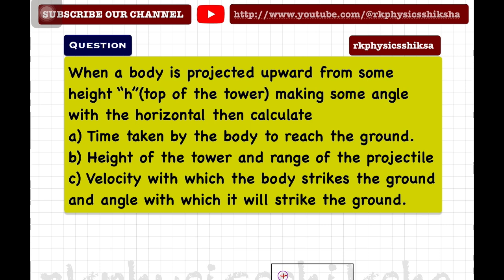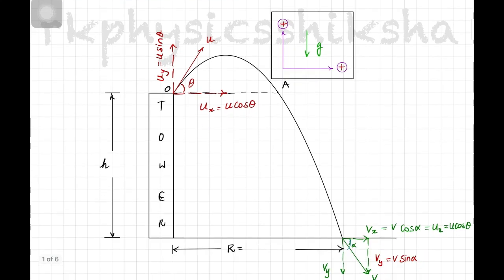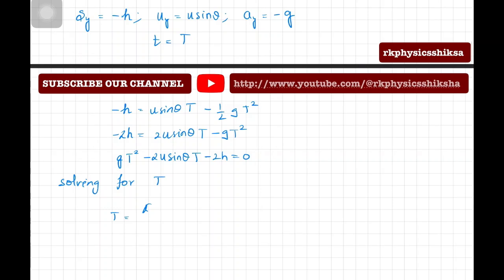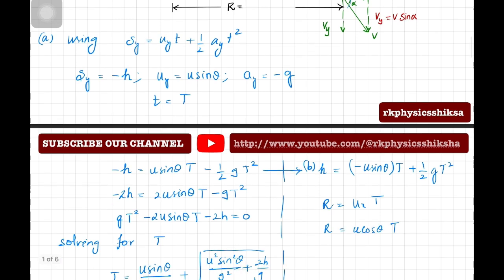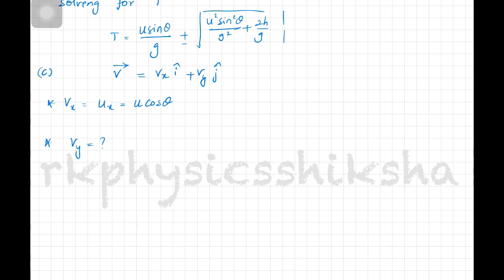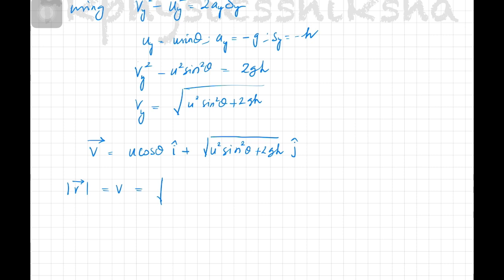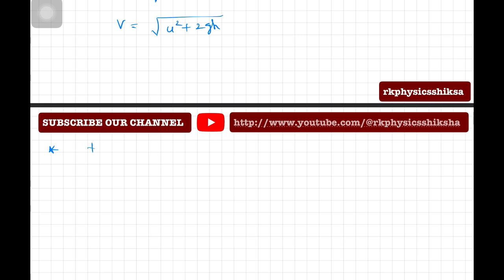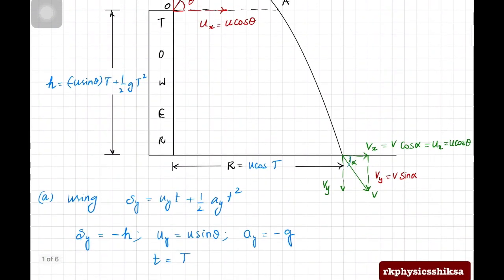PROJECTILE FROM THE TOP OF THE TOWER-UPWARDS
When a body is projected upward from some height “h” (top of the tower) making some angle with the horizontal then calculate
a) Time taken by the body to reach the ground.
b) Height of the tower and range of the projectile
c) Velocity with which the body strikes the ground and angle with which it will strike the ground.

Motion in a plane with uniform velocity
Motion in a plane with constant acceleration
Projectile motion
Horizontal projectile motion